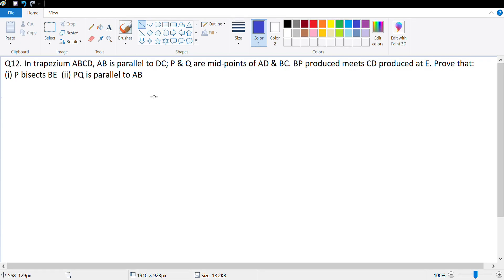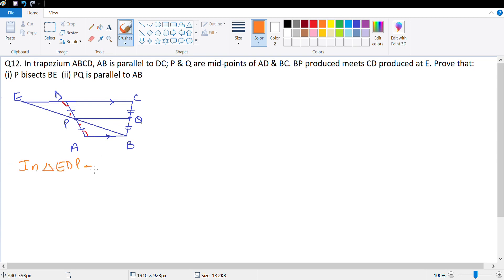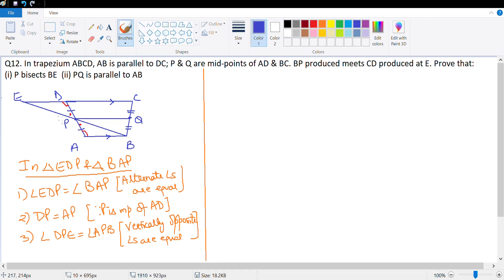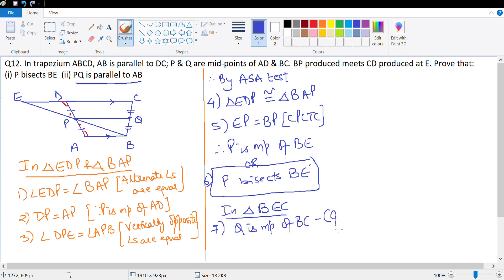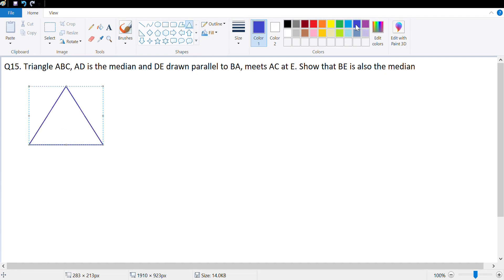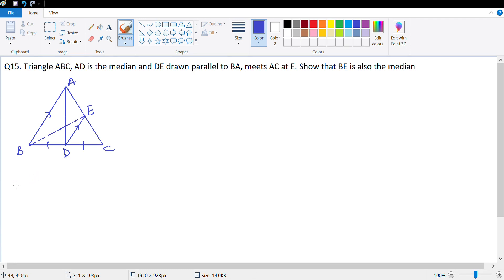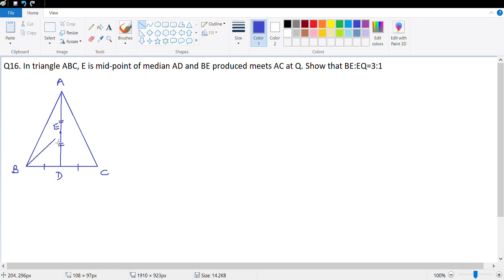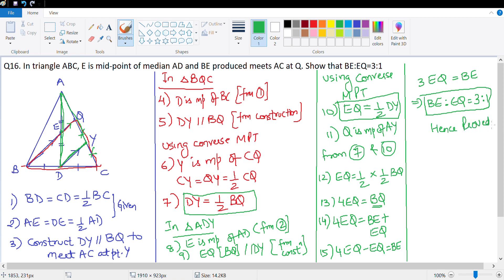Class 9 Mid Point Theorem Ex 12A Home work Solution (part 2 of 2)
ICSE
Class 9
Mid Point Theorem
Ex 12A
Selina Publications
Concise Mathematics